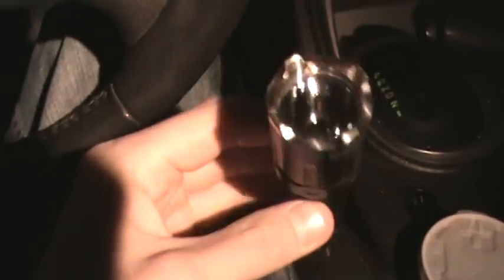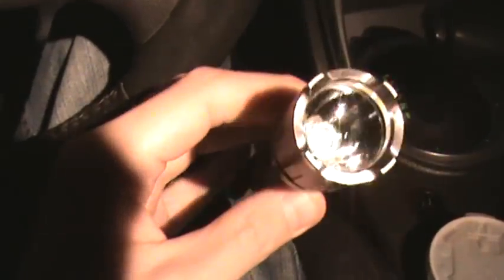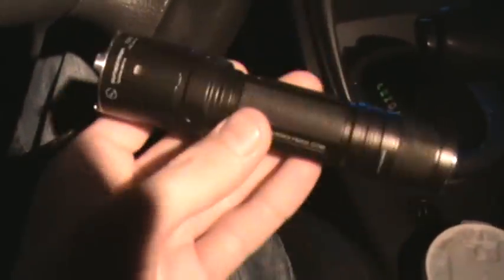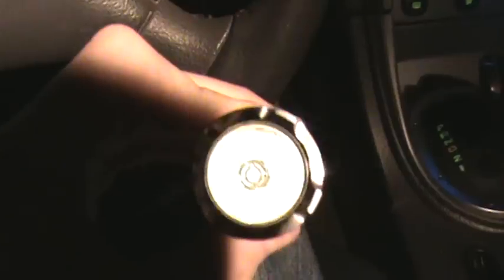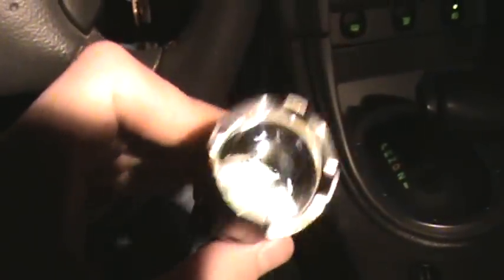Sunwayman T20c vs.Jet-beam bc40 (great beamshots)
out by my old jr high school showing you guys some great beamshots
of my sunway t20c and jetbeam bc40 side by side so you can see what there capable of doing.
830 lumens vs 438 lumens both with XM-L
both great lights with alot of power